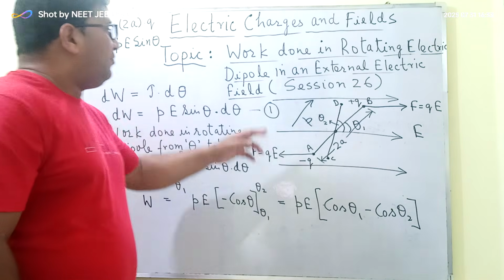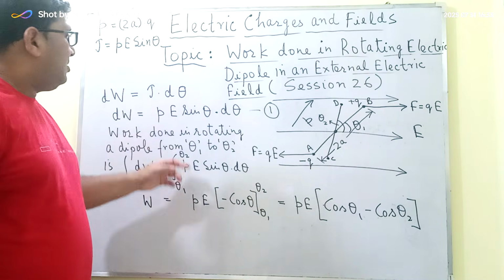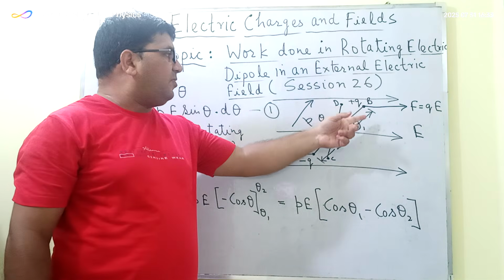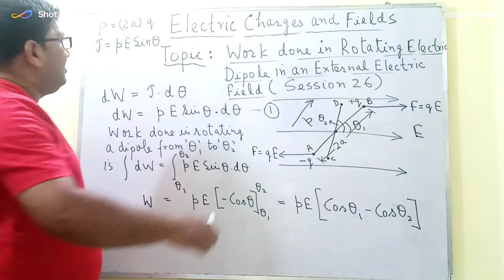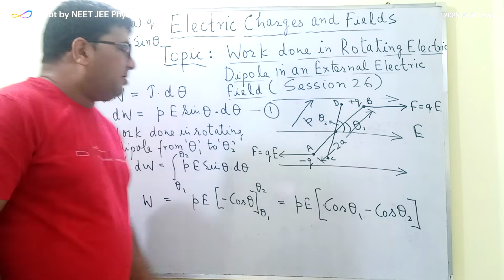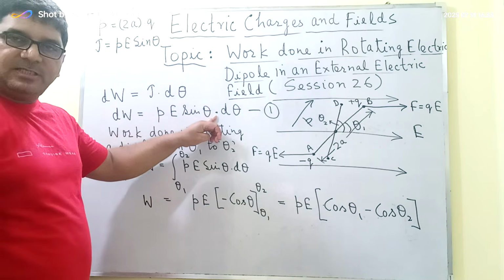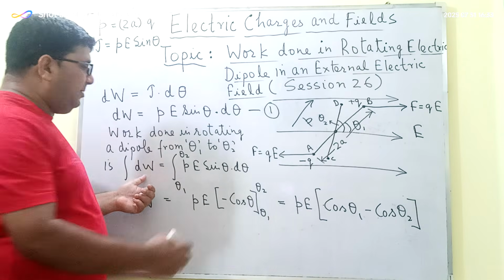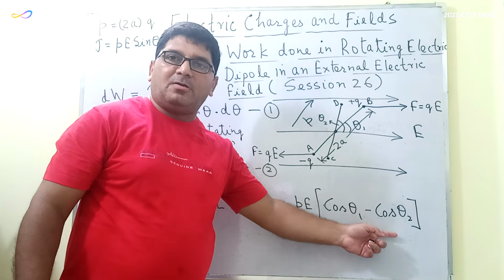Understanding Work Done in Rotating an Electric Dipole in an External Electric Field - Session 26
Understanding Work Done in Rotating an Electric Dipole in an External Electric Field

Welcome to our elaborative session on **Work done on Rotating an Electric Dipole in an External Electric Field**! In this video, we will understand the basic concepts pertaining to the calculation of work done when Rotating an Electric dipoles when placed in an External Electric Field.

### What We Will Cover:
- **Introduction to Electric Dipoles**
  - Torque in Rotating an Electric Dipole
  - Work done in Rotating an Electric Dipole when placed in an External Electric Field

- **Understanding Electric Fields**
  - Electric fields influence dipole rotation by exerting an Electrostatic force on each charge in opposite direction and in turn producing Torque

- **Mathematical Equations**
  - Key equations related to electric dipole moments and Torque
  - Detailed calculations for Work done in dipole rotation   when placed in an External electric field

- **Real-World Applications of Electric Dipoles**
  - Electric Dipoles find application in modern technology and scientific research

### Why This Video is Essential:
- This video will enhance your understanding of basic calculations pertaining to Work done in Rotating an Electric Dipole when placed in an External Electric Field.
- This session will help you in solving numerical problem-solving pertaining to this topic.

### Join the Discussion:
We love engaging with our viewers. If there’s a specific topic you want us to cover in future videos, let us know!